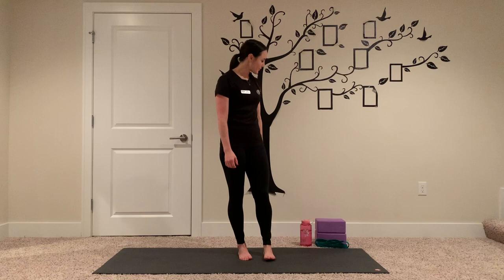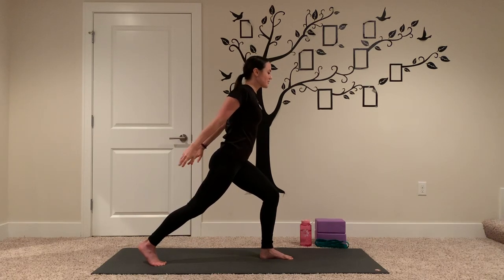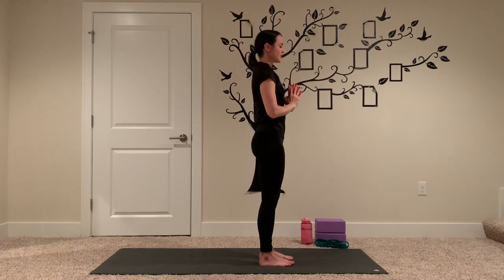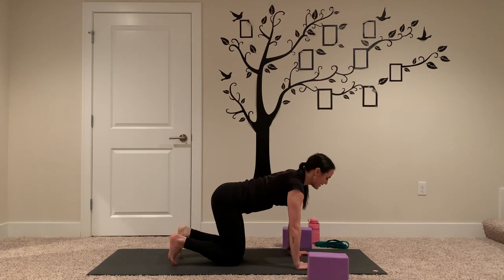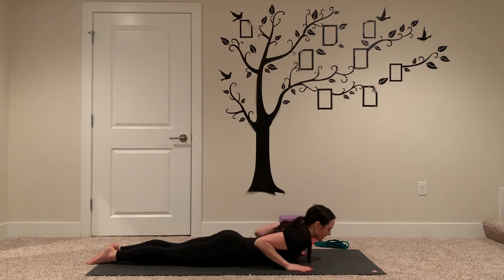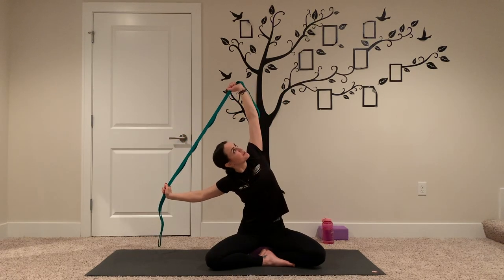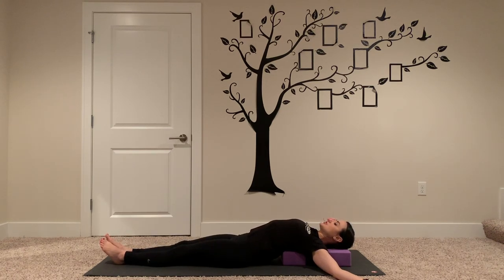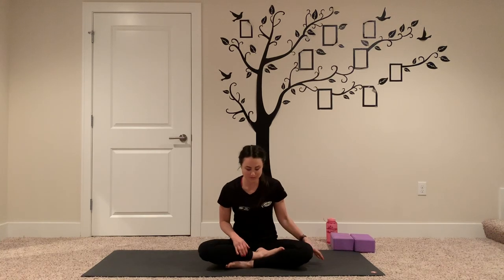Yoga [SHOULDERS] - Series 3 - Move@Home by Wisconsin Athletic Club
Jess is back with Move@Home for another yoga practice with focus on the shoulders.

You should understand that when participating in any of these exercises there is the possibility of physical injury. If you engage in these exercises, you agree that you do so at your own risk and are voluntarily participating in these activities.

And make sure to share with all your friends and family.